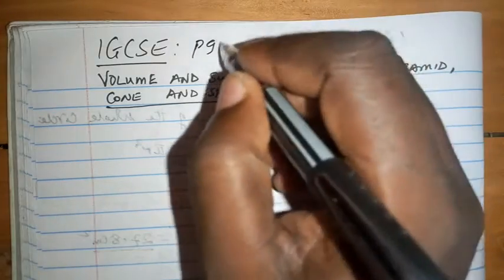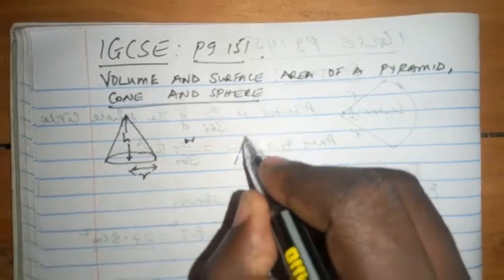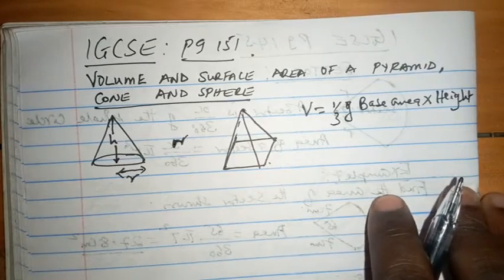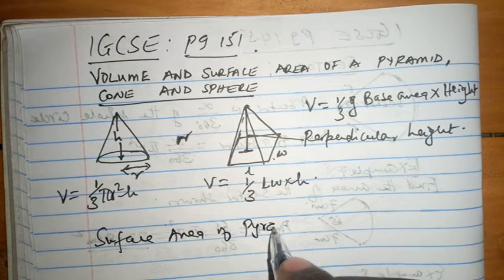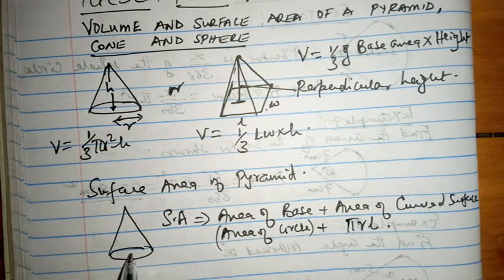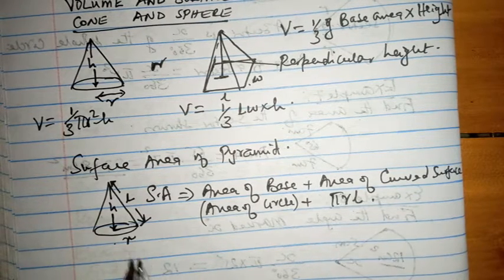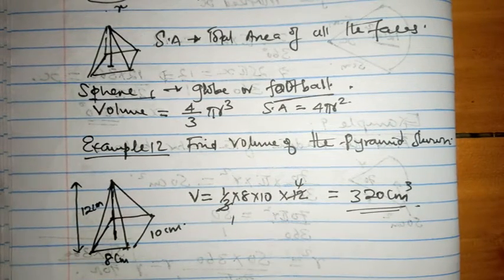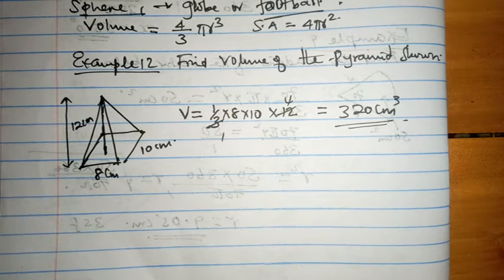Volume and surface area of pyramid,cone and sphere.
IGCSE Shape and space 7.  Example 12 video 6